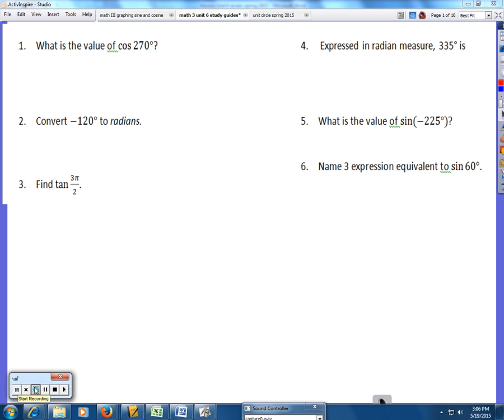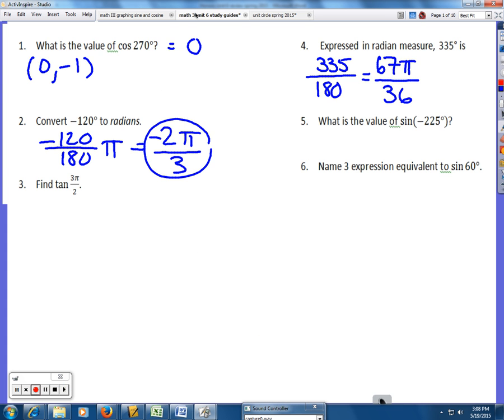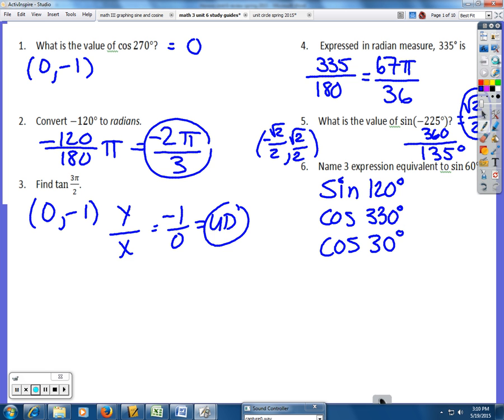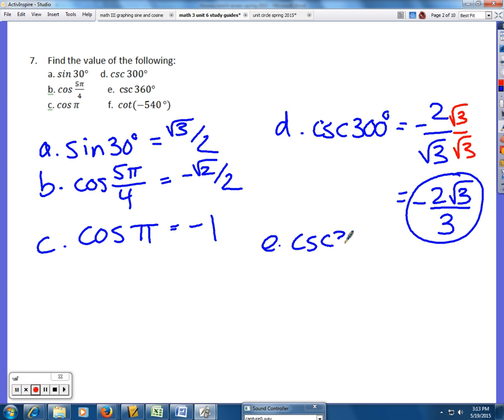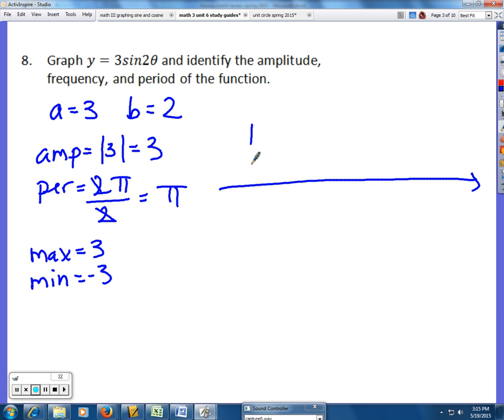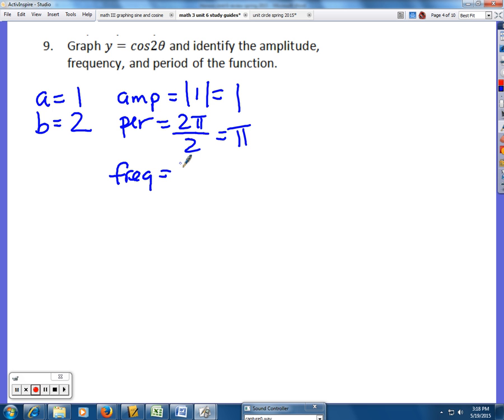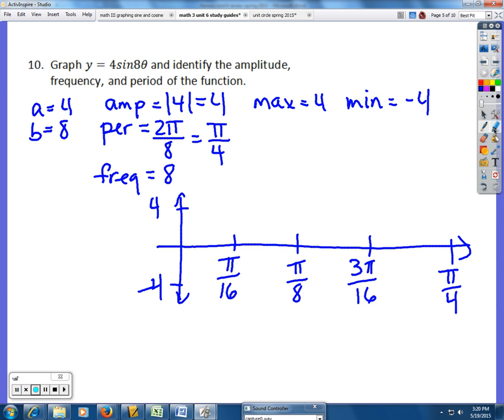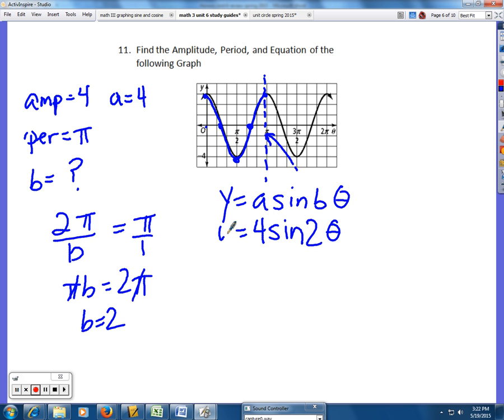unit 6 study guide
Use this to help you work through the study guide.  Then try the problems on your own and check with the completed study guide posted on the wiki page.